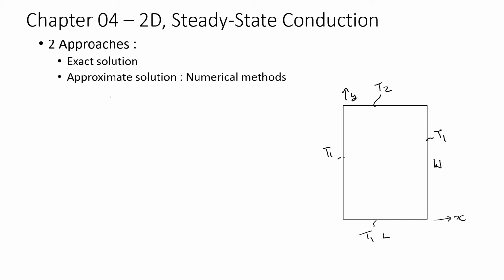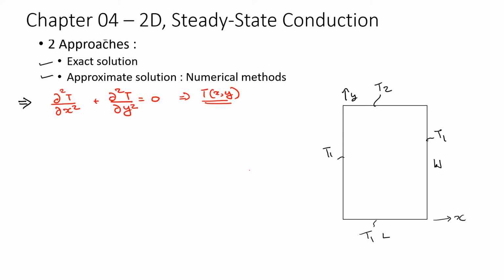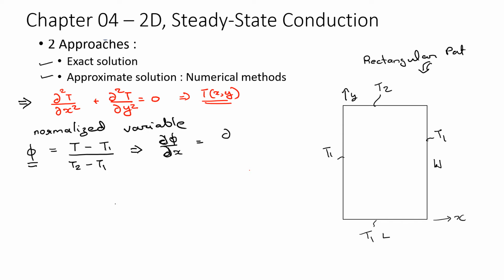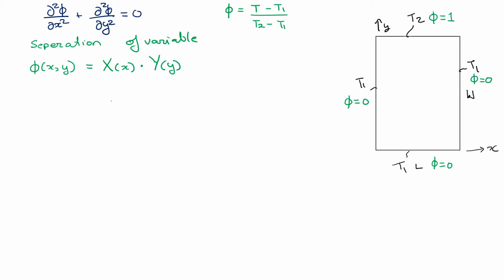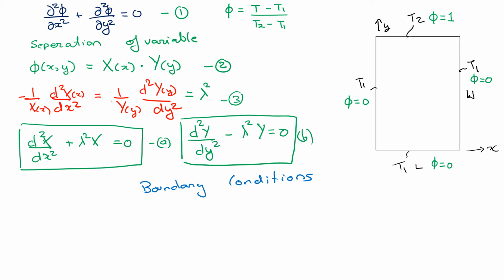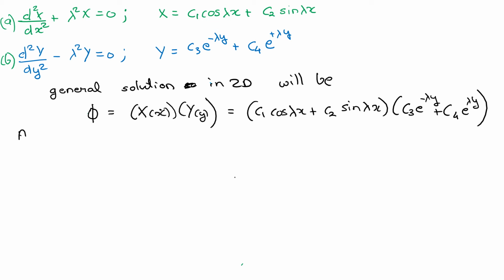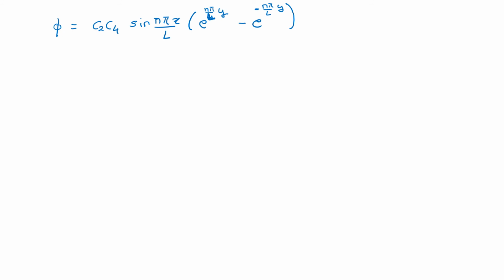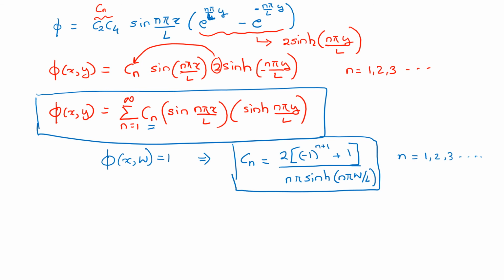Heat Transfer (10) | Chapter 04 | 2D, Steady-State Conduction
Topics covered:
1) 2D Conduction - Analytical solution
2) Boundary conditions